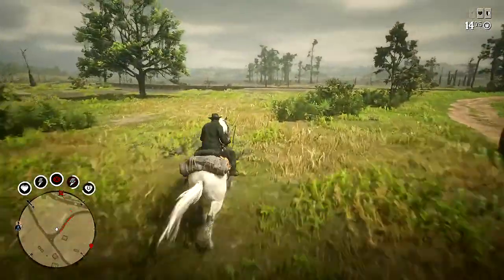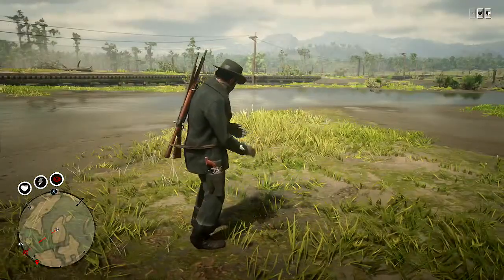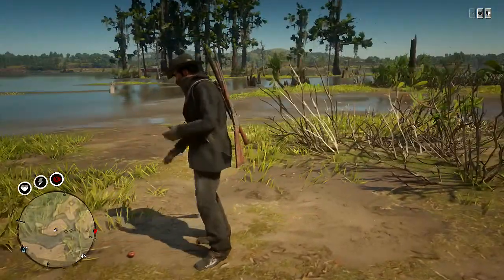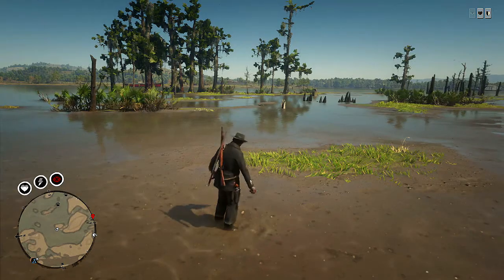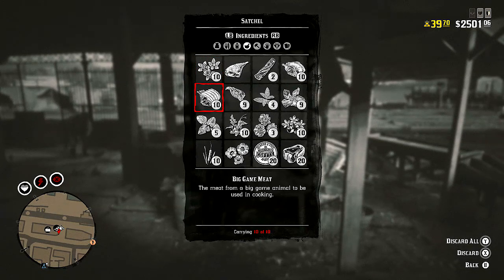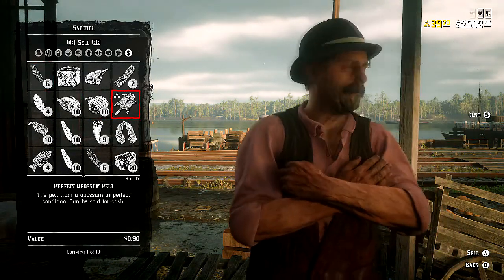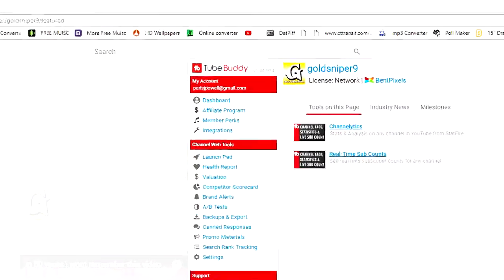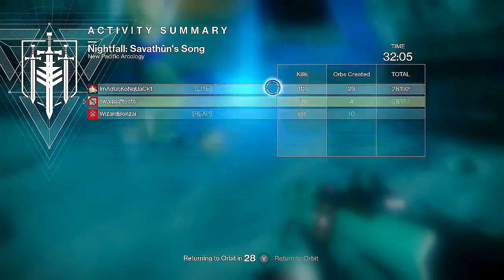SECRET Hunting METHOD TO Get Birds FAST in Red Dead Online! Bird Exploit Tips in RDR2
New videos at 3:00 pm
STOP WASTING TIME!!!